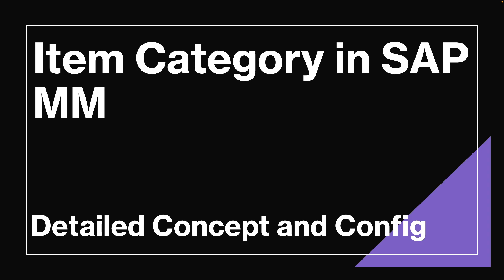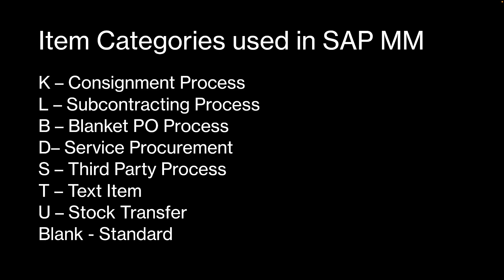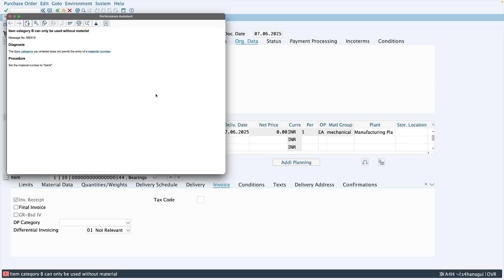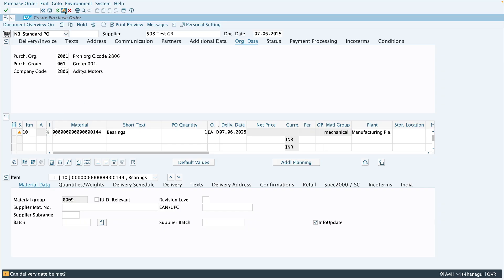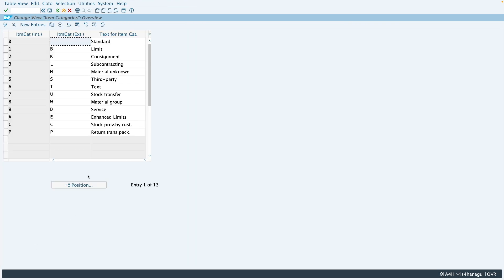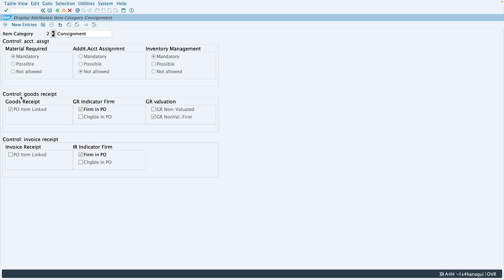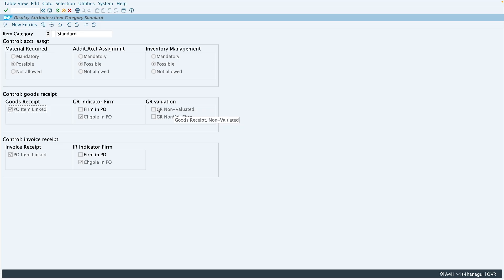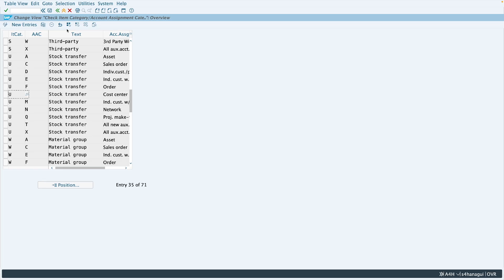Item Category in SAP MM | Concept & Configurations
In this video we will discuss about the concept of Item Category in SAP MM. We will see the configurations behind each item category in SAP MM and the business process behind the concept of Item Category.

I have already created videos on various item categories and kept them in a dedicated playlist. You can see the playlist on Various Special Procurement Processes

Hope that this video shall be helpful for you to understand the concept of Item Categories in SAP MM alongwith the Configurations behind them.

Happy Learning.